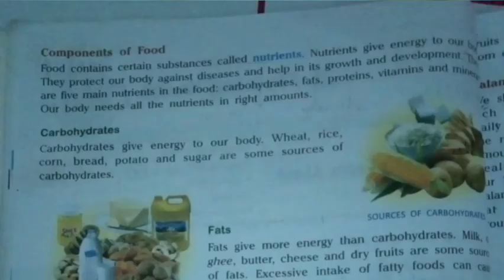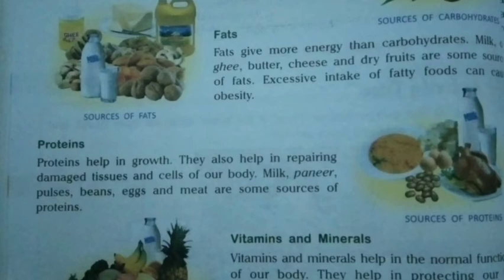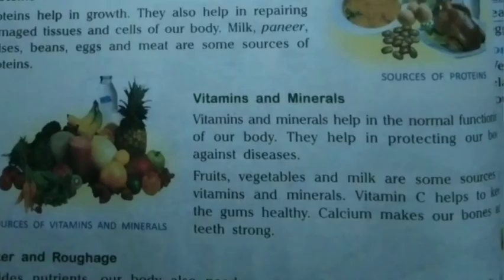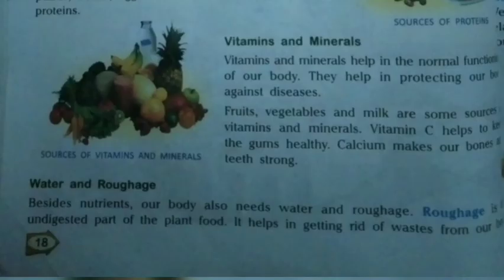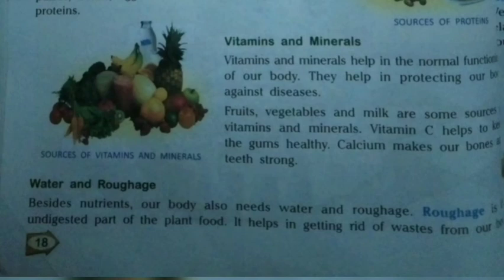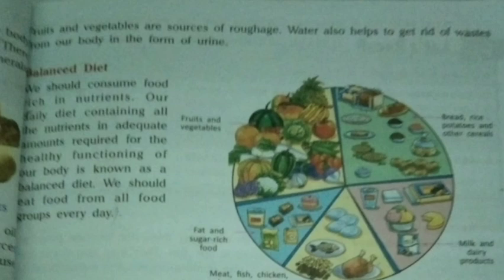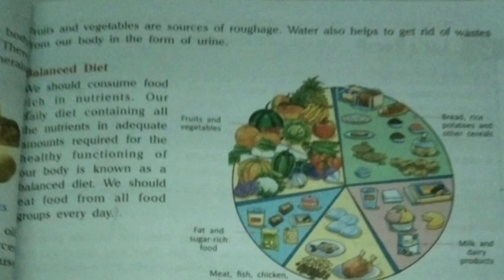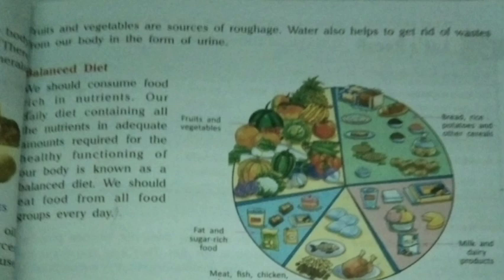SCIENCE GRADE 5 |DIGITAL EDEN GARDEN | UNIT 1 OUR NEEDS Theme 2: Food & Health: Lec 2